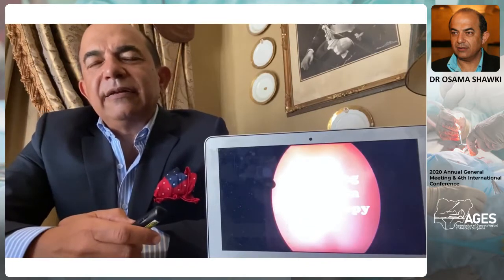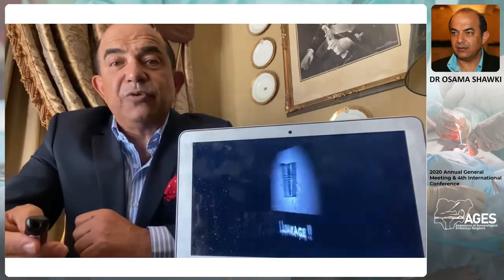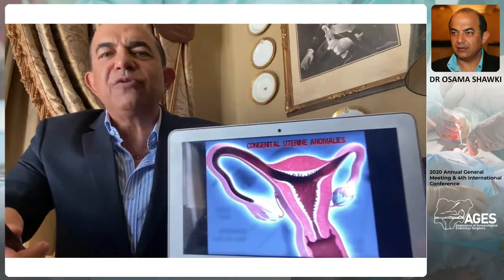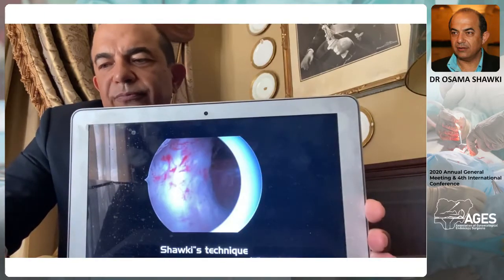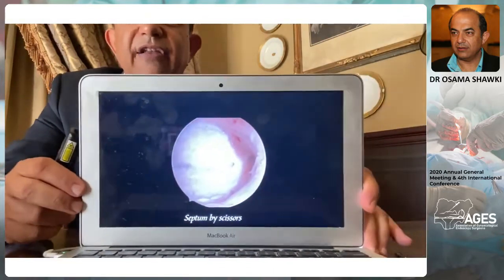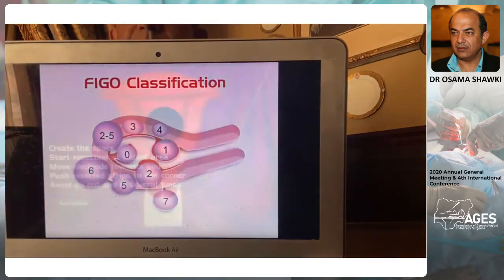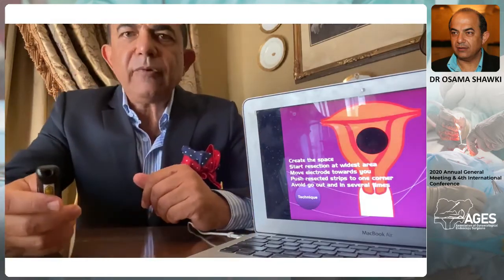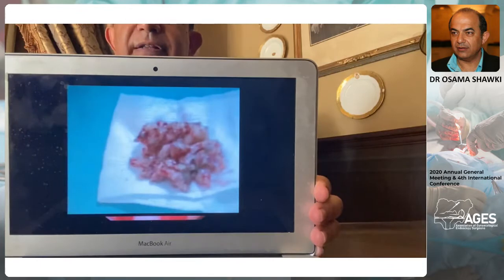OSAMA SHAWKI: DIFFICULT HYSTEROSCOPY: NAVIGATING THE UTERINE CAVITY. - AGES 2020